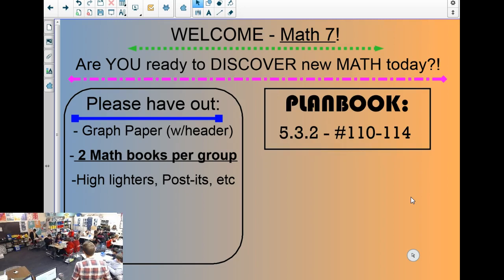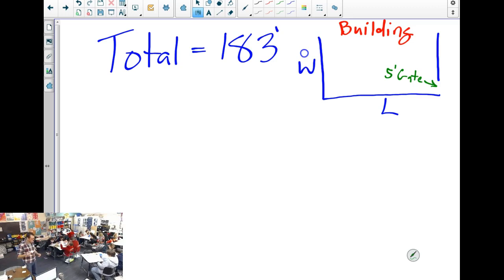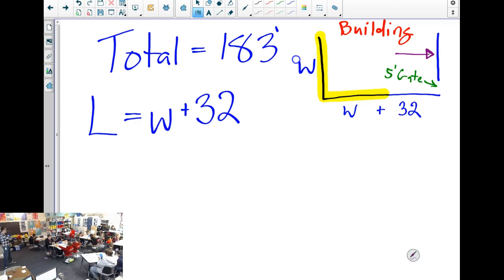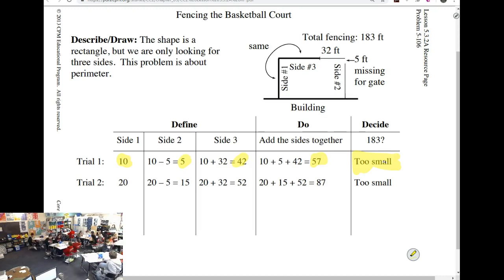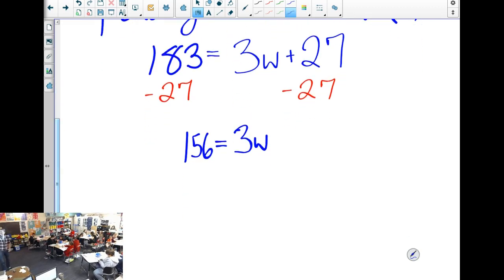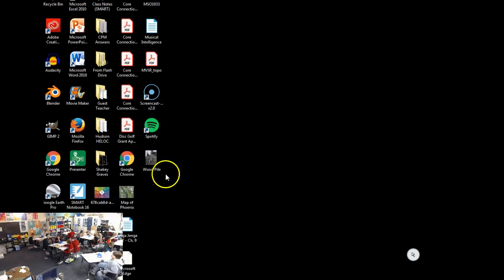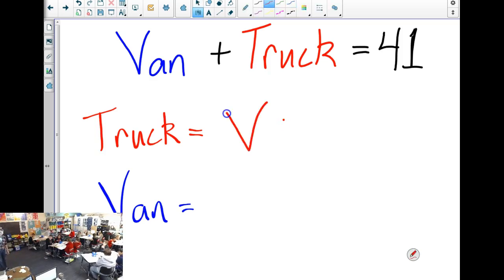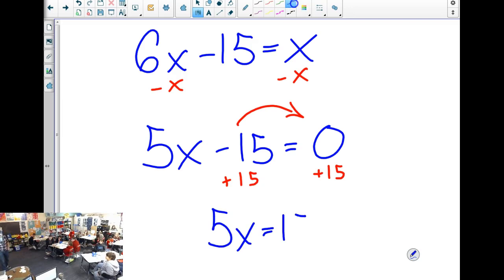1.16.19 - M7 5.3.2 - Solving Word Problems (5D process)